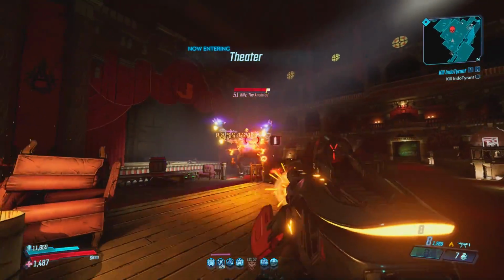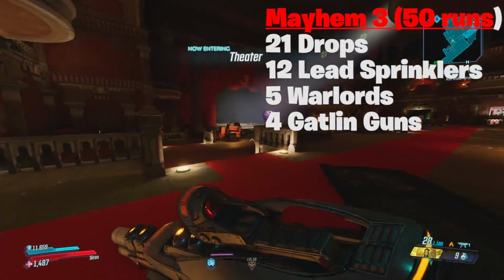Billy The Annointed Dedicated Loot Drops & Rate (Borderlands 3)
In this video I show you guys the three weapons that are in billy the annointed's loot pool. I also go over 100 kills and see how many of each weapon I got on average.